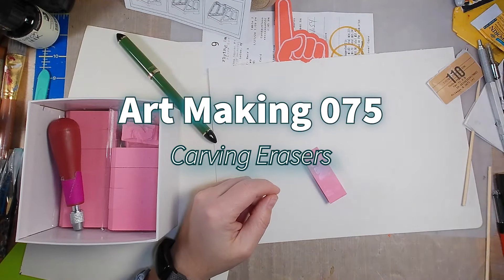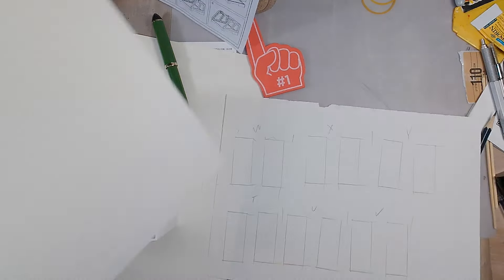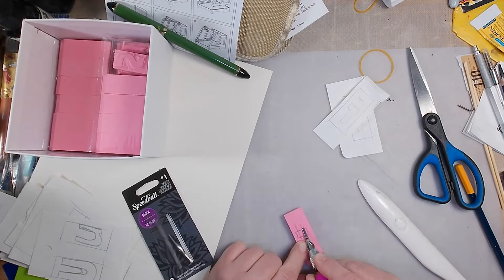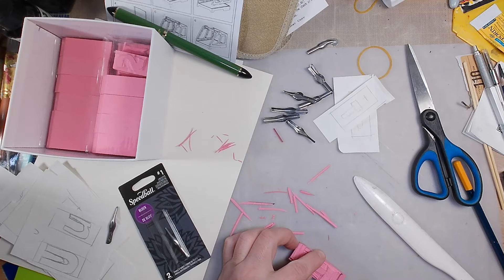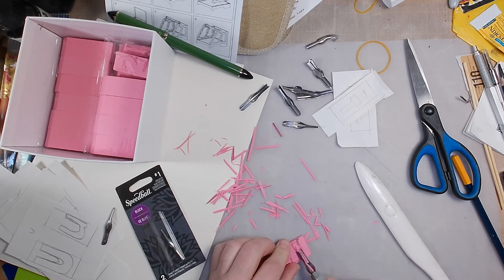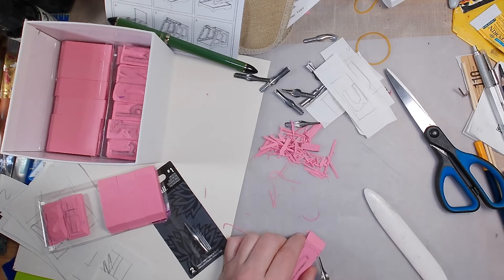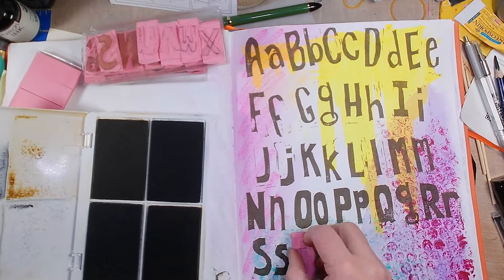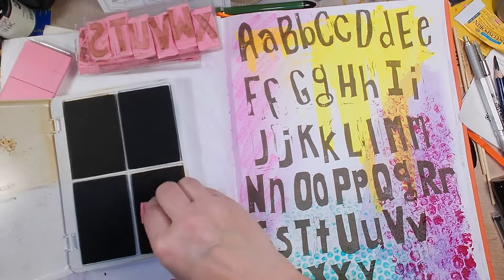Alphabet Stamps Carved from Dollar Tree Pink Erasers- Art Making 075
I've wanted to carve my own set of alphabet stamps for years. I was inspired by the Dollar Tree stationery display. I grabbed 5 packs of erasers (for a total of 30 erasers) my Speedball Carving Tool, some scrap paper and a regular pencil.

Pink Pearl Erasers
Speedball Carving Tool
Esdee Carving Tool Set (Cheapest)
Flat Black 1/4 in elastic
Zig 2-Way 15mm glue
Butane Torch
KingArtCo Gel Sticks 24 set not 12 colors
Pilot Accroball
Pentel Fude Brush Pen
BIC Brush Marker Pens
BIC Xtra Bold